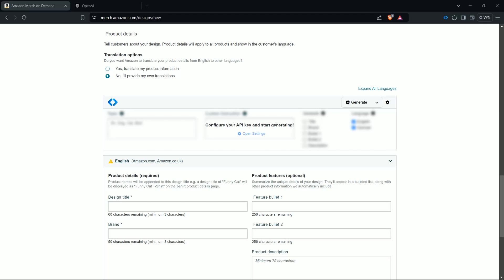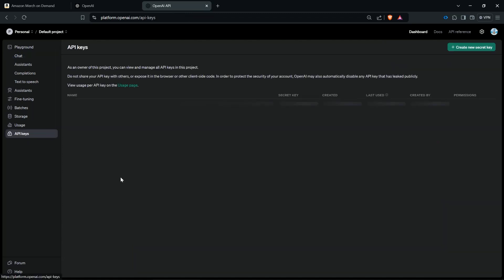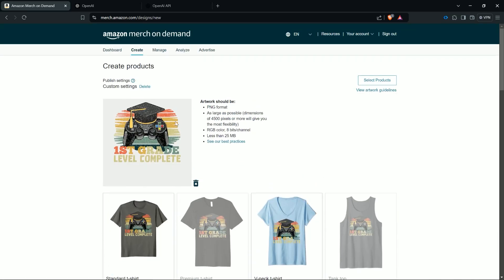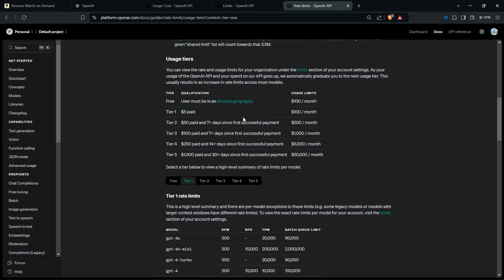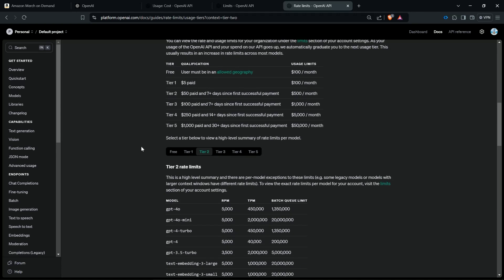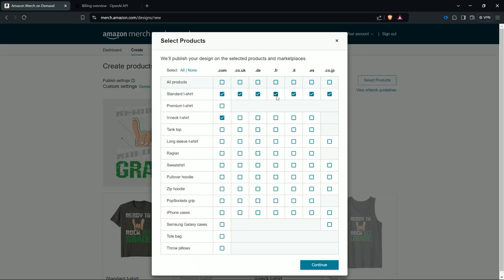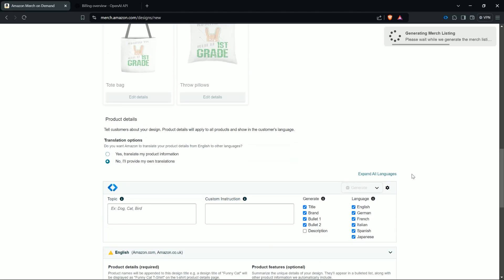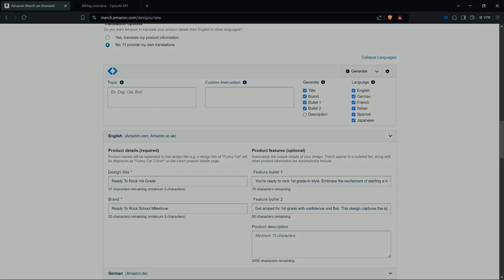Flying Merch Chrome Extension API Key Configuration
👨‍💻Chrome Extension👨‍💻

⌚Timestamps
00:00 - Flying Merch
00:40 - Create API Key
02:28 - Add Credits
04:50 - Create Listing